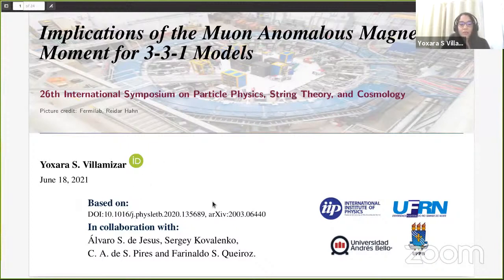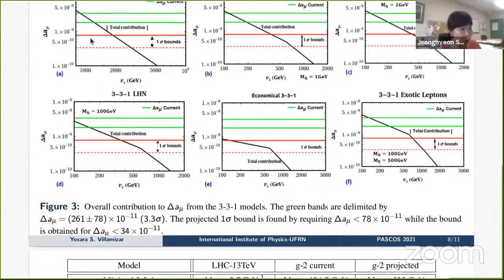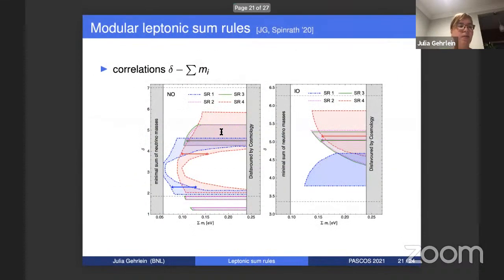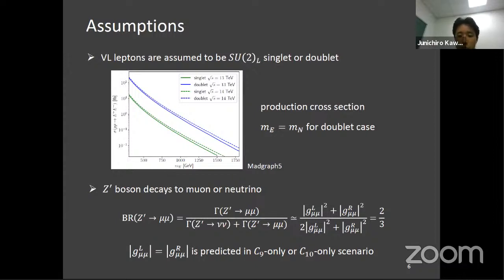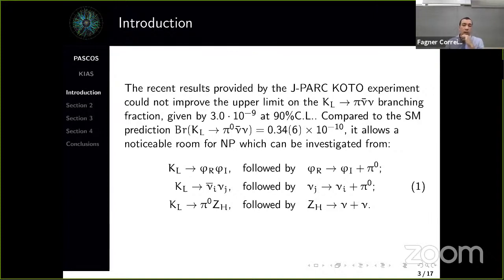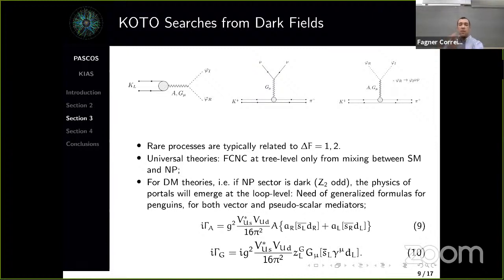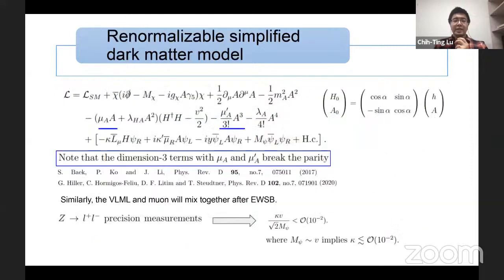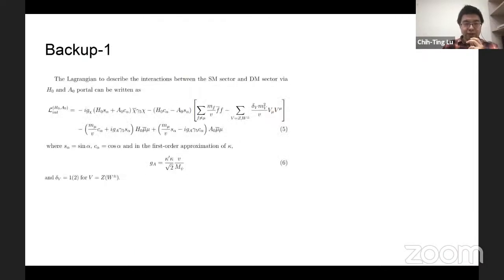PASCOS 2021 Parallel 12B 2021.06.18